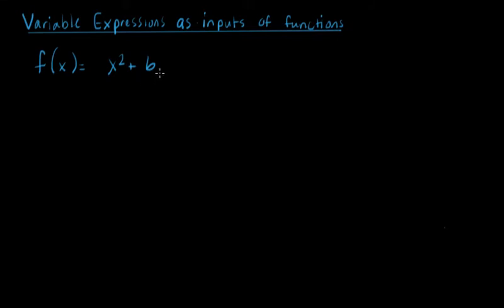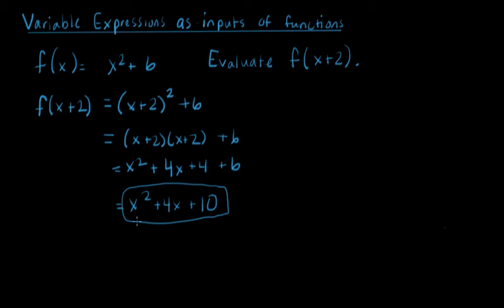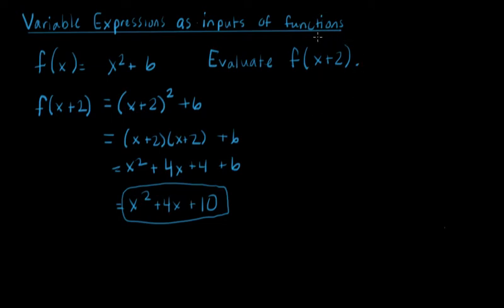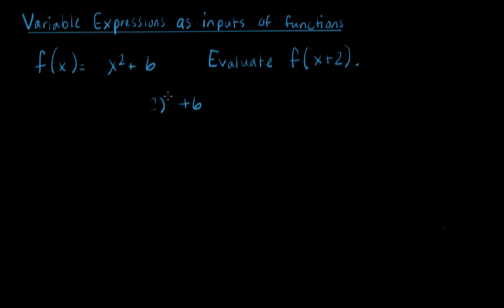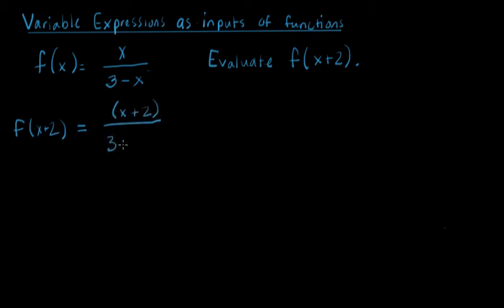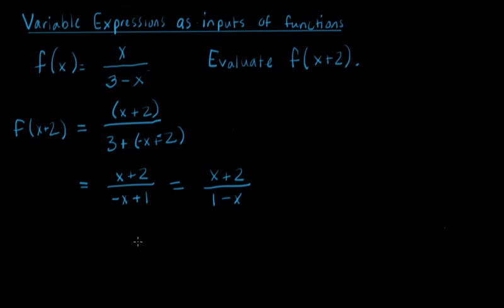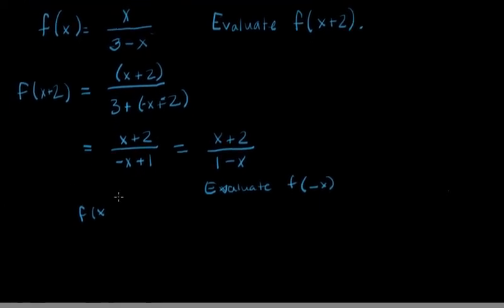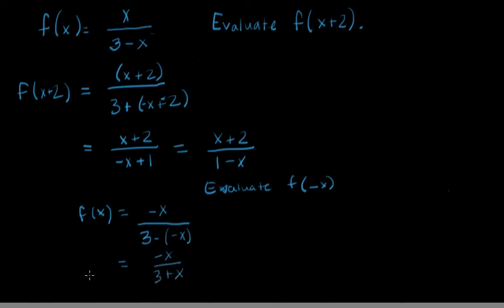Variable Expressions as inputs of functions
This is a louder version of the original video.